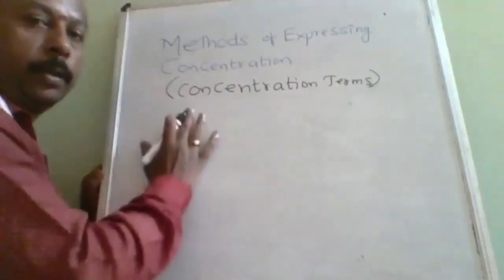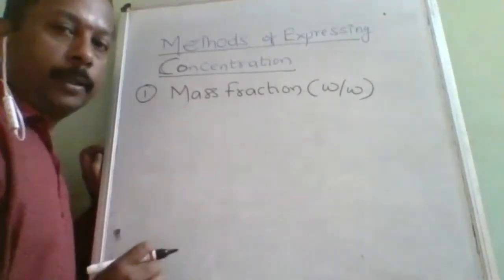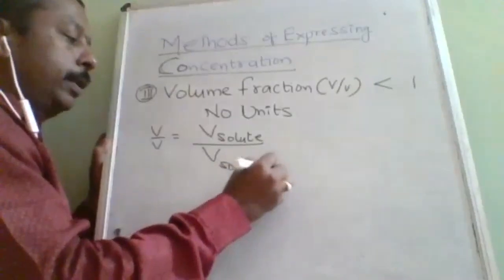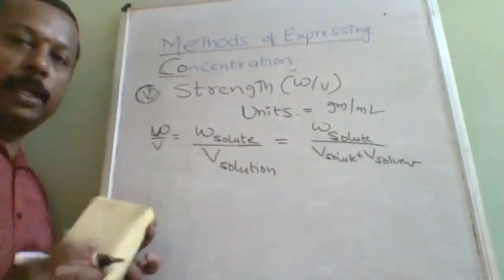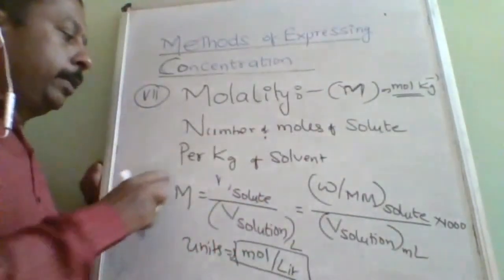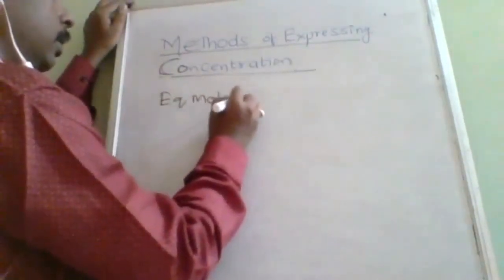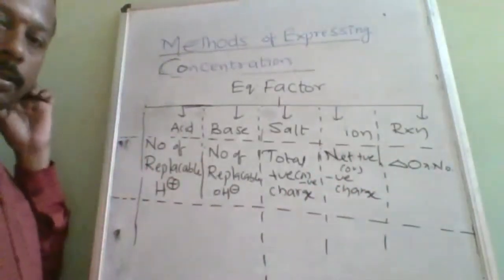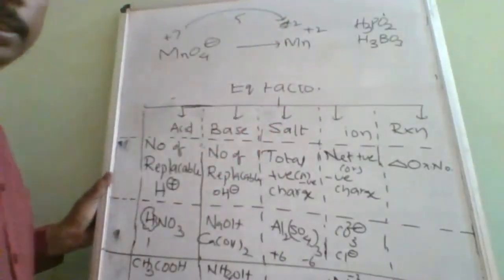Mole concept(Concentration Terms-1)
Concentration Terms-1 (Theory)

Different types of Concentration terms used?
Mass Fraction formula?
Mass percentage formula?
Volume fraction formula?
Volume percentage formula?
Strength of solution?